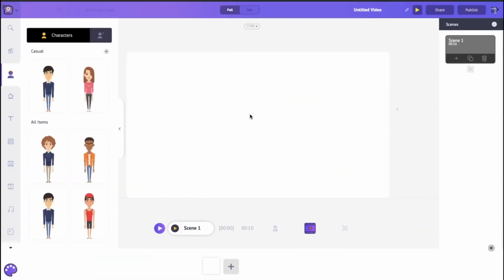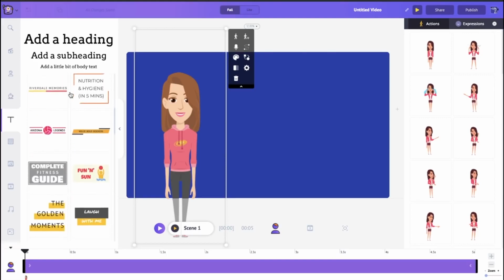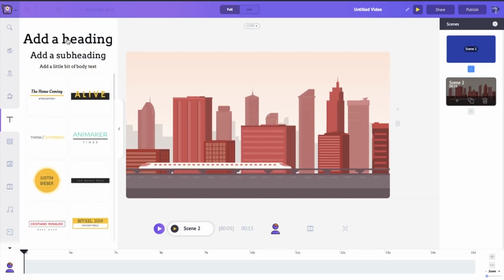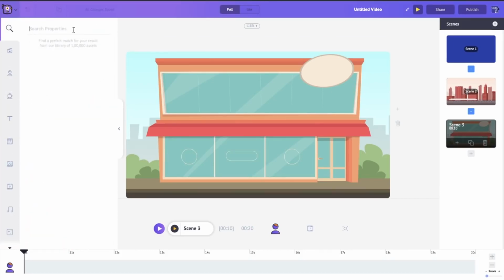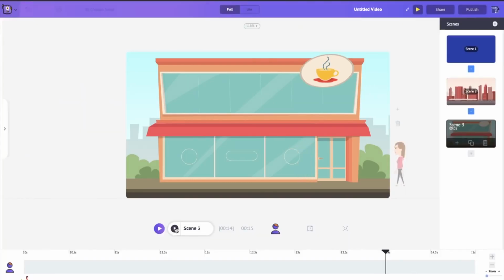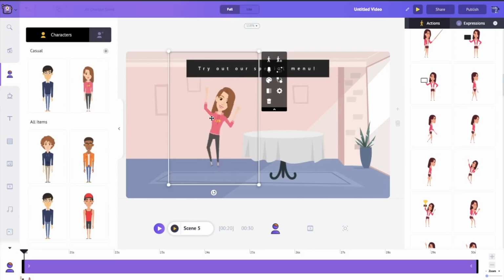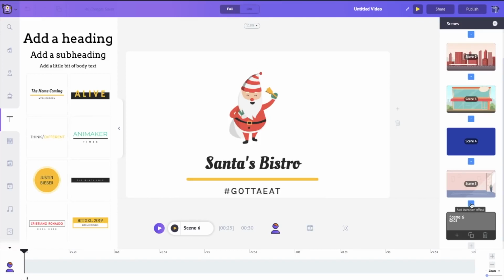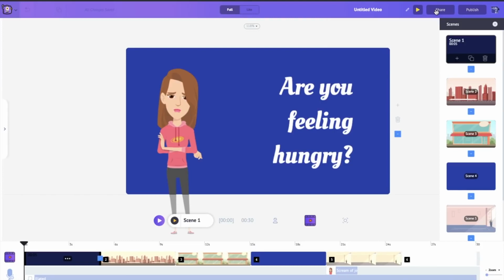Animaker Tutorial - Animated Videos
Curso final de grado.
Universidad Abierta para Adultos (UAPA).